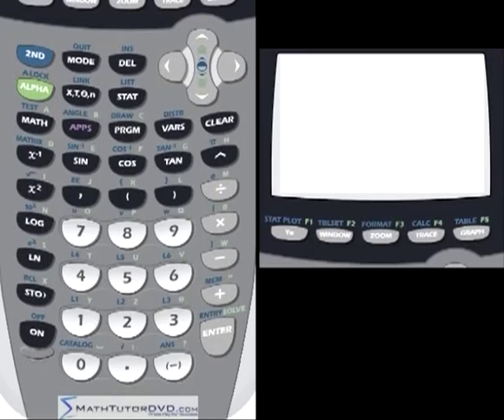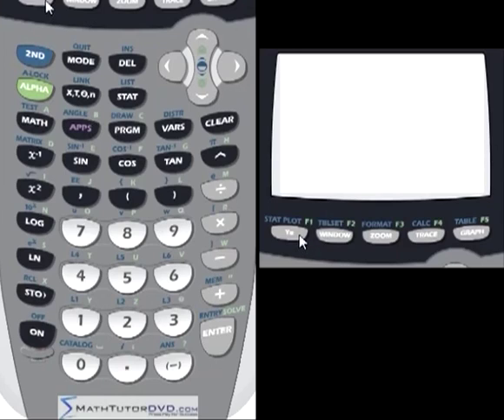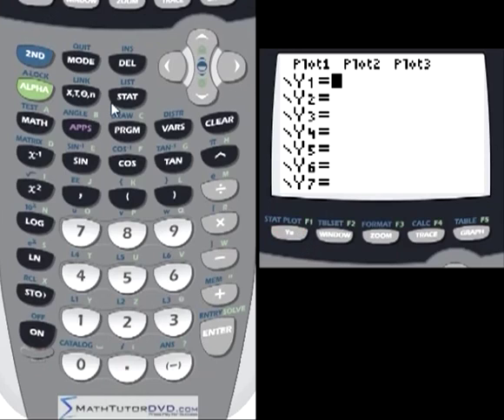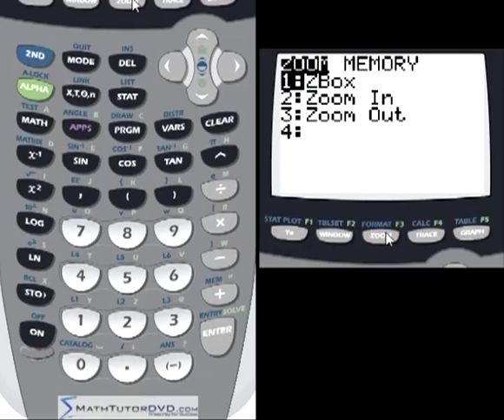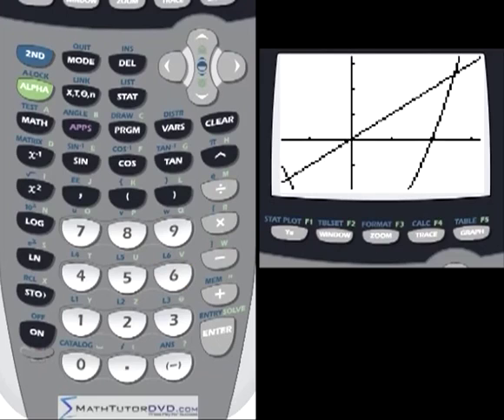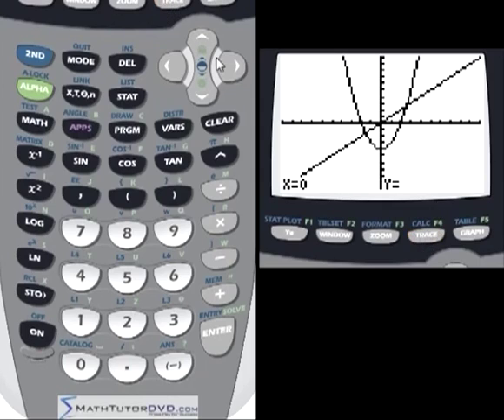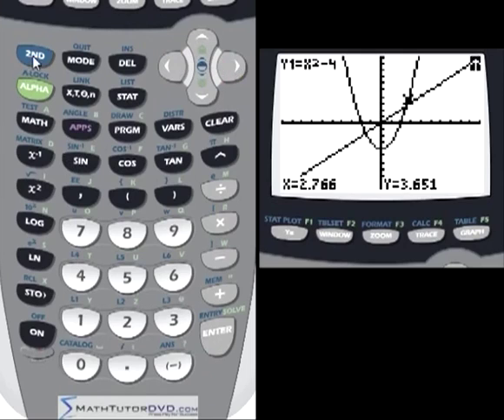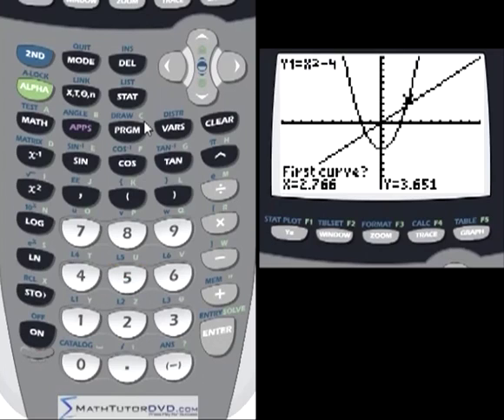Lesson 20 - Finding Intersections Of Functions Using Graphing